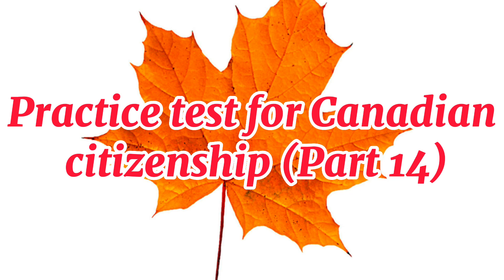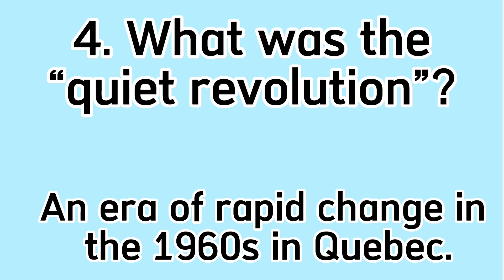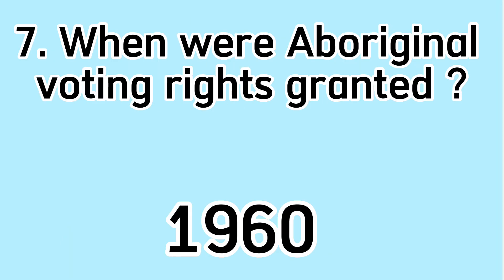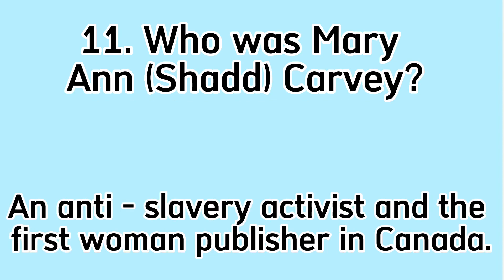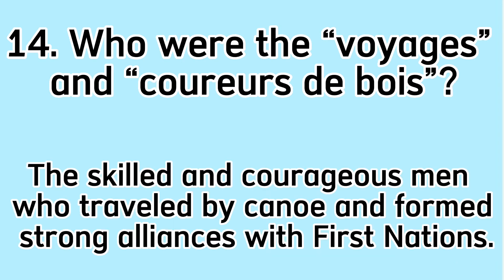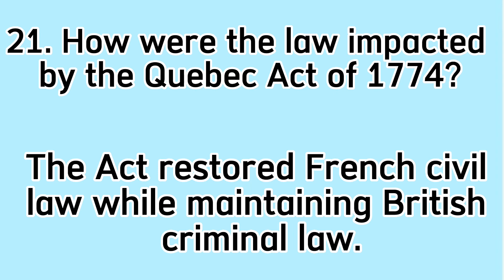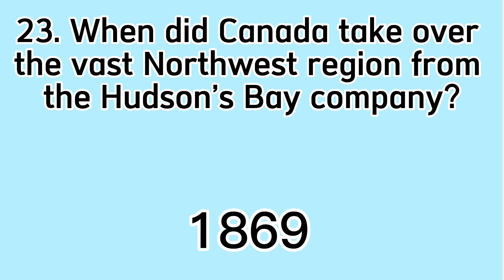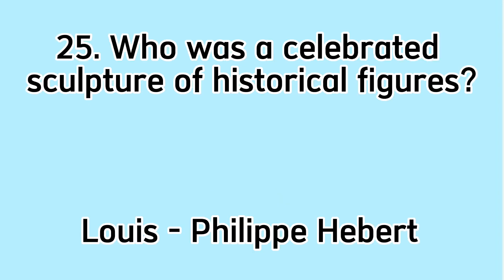Practice test for Canadian citizenship (Part 14)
PracticetestforCanadian citizenship (Part 14)